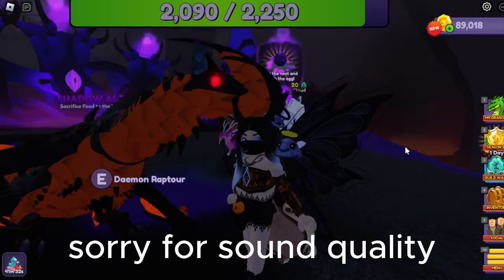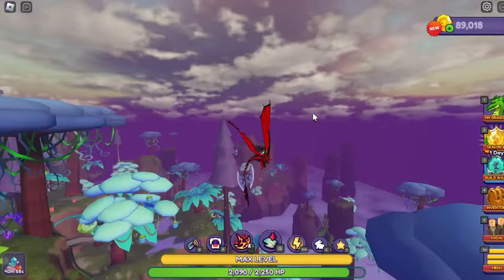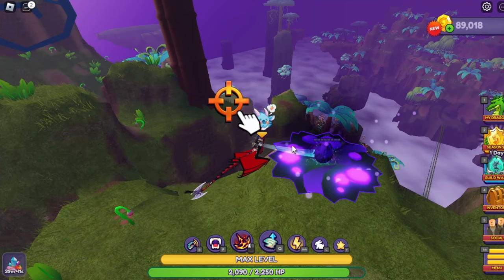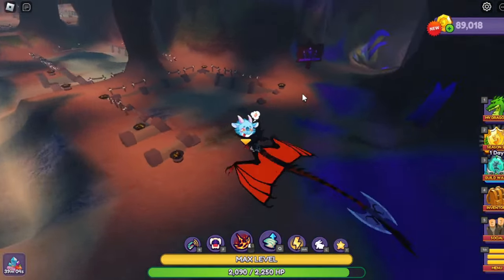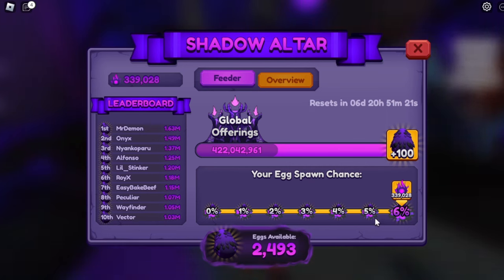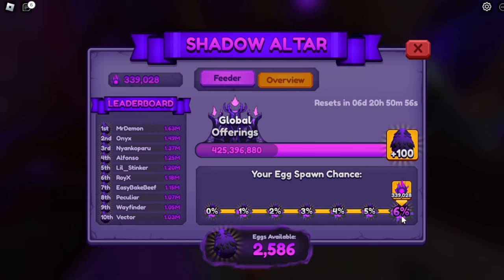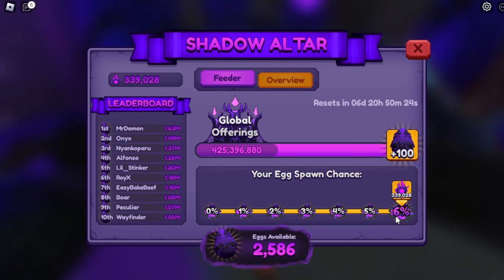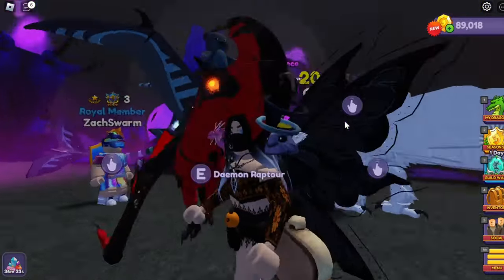How to Get *New* Noctorius Shadow Dragon in Dragon Adventures!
It's here! The Noctorius update! I managed to get a Shadow Egg to spawn, so I will show you everything you need to know so you can get one, too!

Other Socials:
- Roblox: WitchyCatLady (feel free to follow!)
- Roblox Group: WitchyCatPeople Group

1) Be kind and appropriate to all audiences.
2) No self promotion or spam.
3) No begging.
4) No trading in chat.